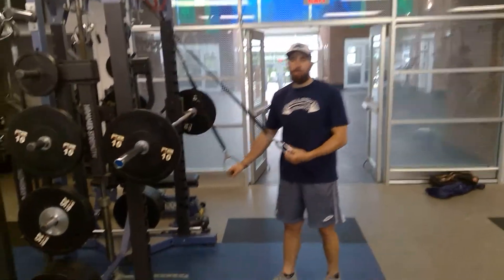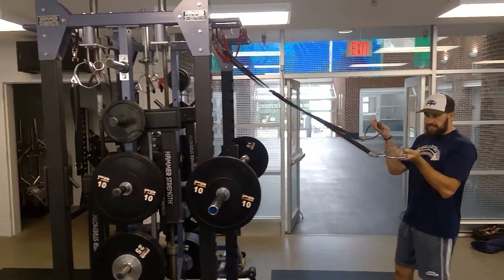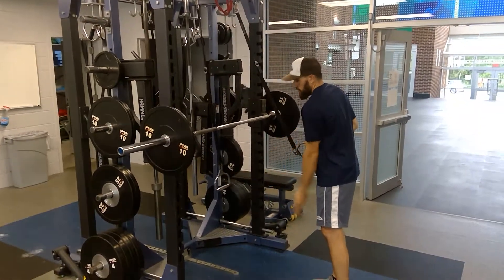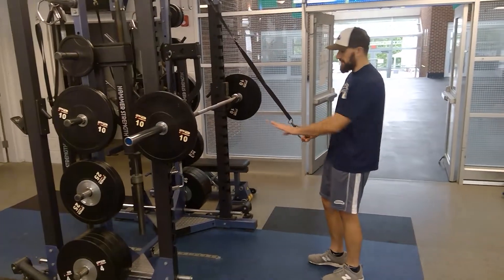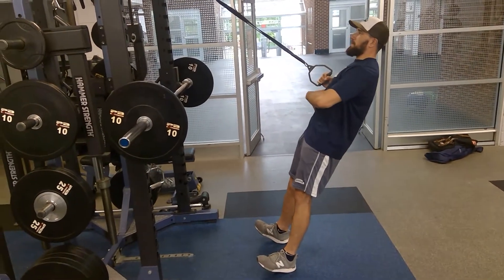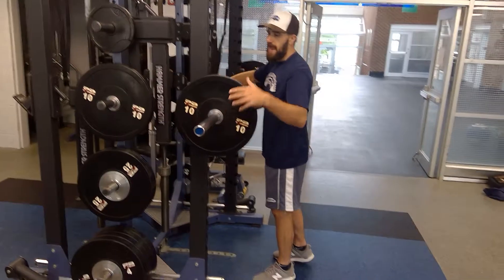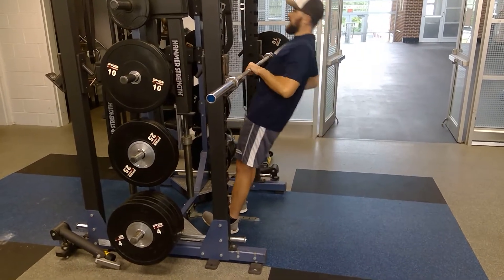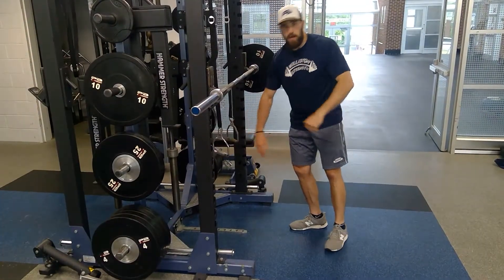Inverted row, SA inverted Row